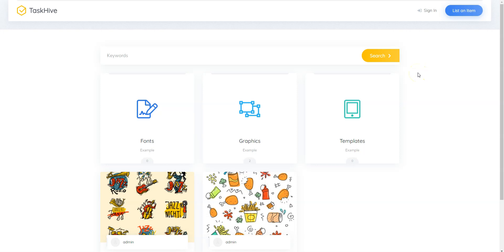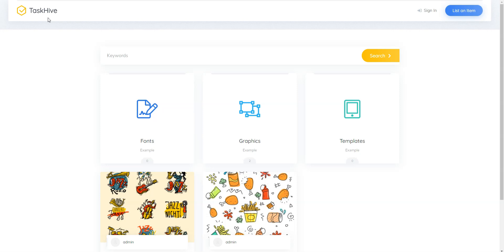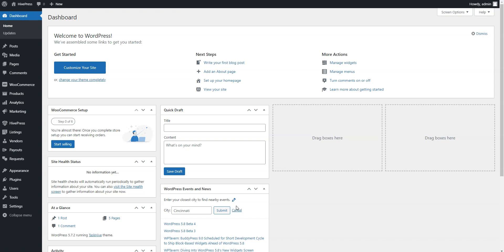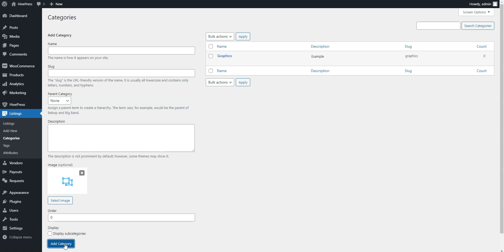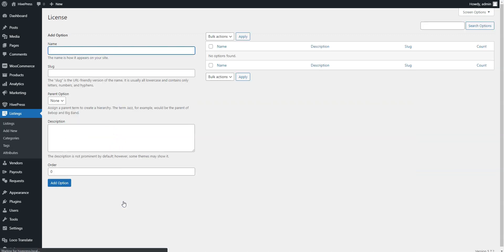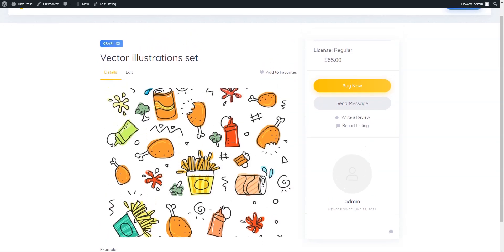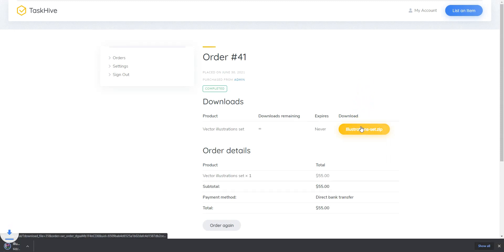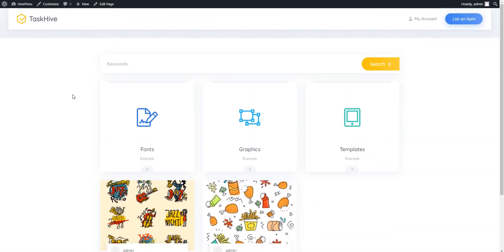How to Create a Digital Marketplace like Creative Market with WordPress [No Coding Required]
In this short tutorial, we'll show you how to create a marketplace of digital products similar to Creative Market with WordPress. We'll use the HivePress plugin along with its TaskHive theme. They are both clean, easy to use and extensible by design, so you can build a marketplace of digital assets for any niche.